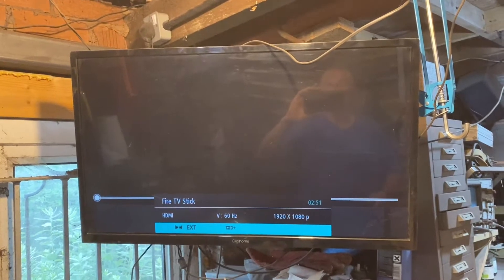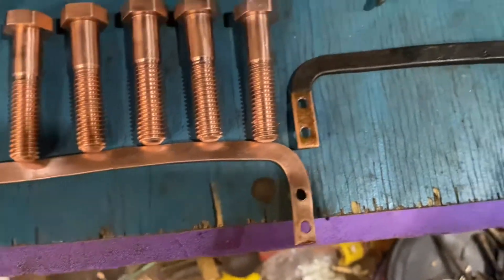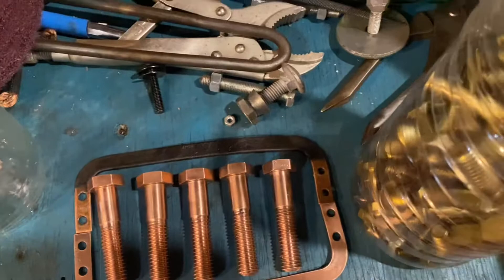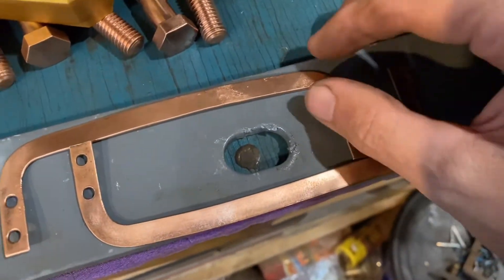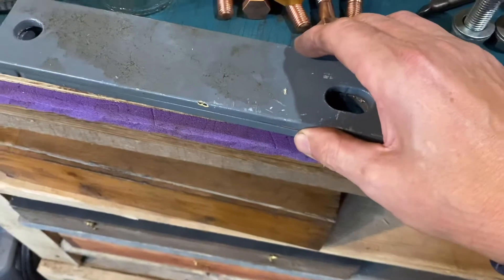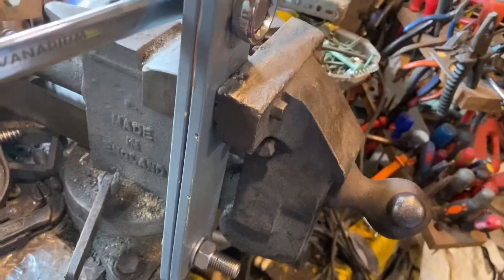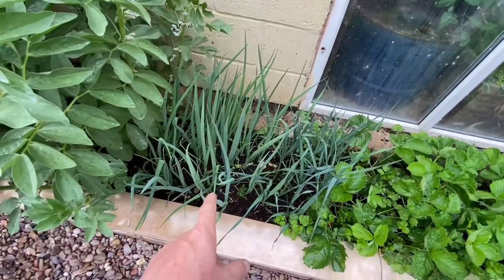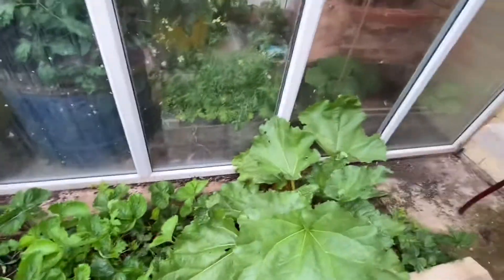Flat buzz bar and greenhouse